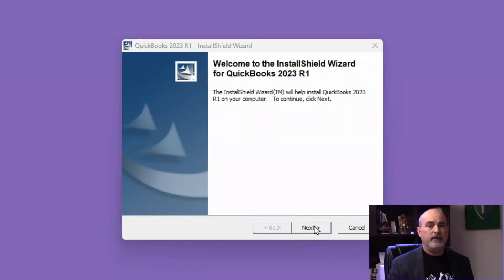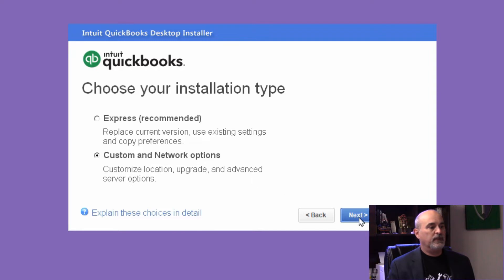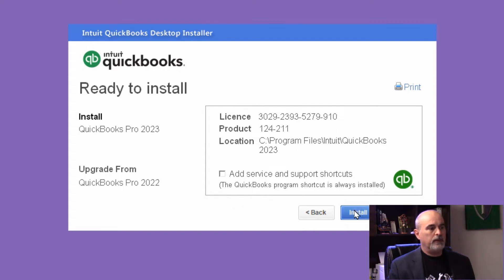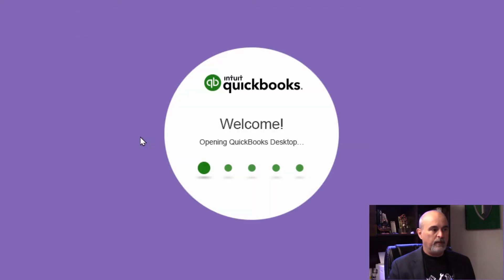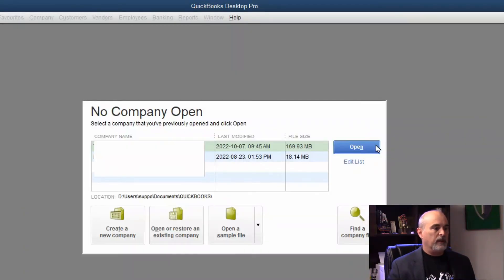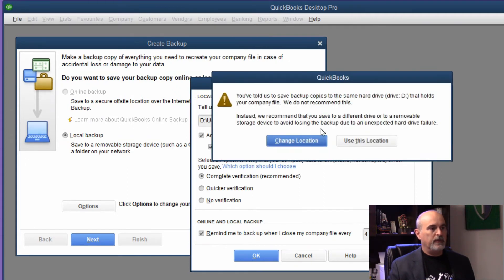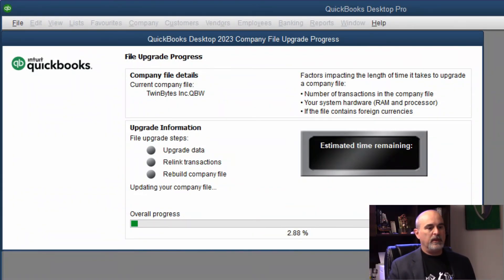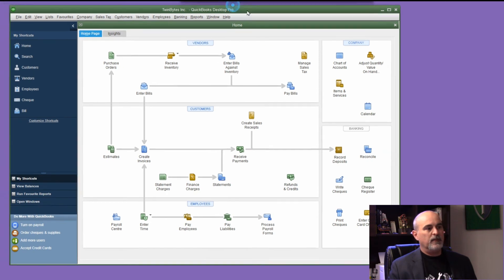How to upgrade QuickBooks desktop 2023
This video tutorial I'll show you how to upgrade QuickBooks desktop software to 2023 from start to finish.
You should have the link to download the software in the email QuickBooks sent you with your license info.

CHAPTERS
0:00 Install
1:10 Activation
1:39 Backup
2:12 Upgrade database
2:35 Bug and summary